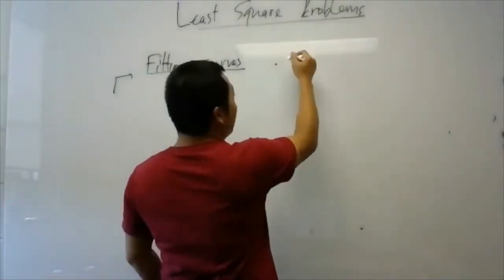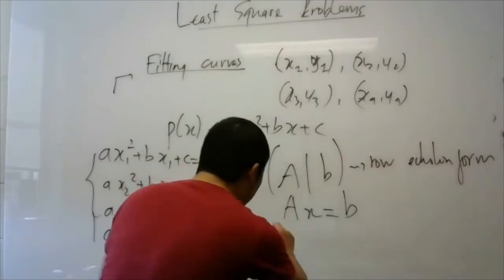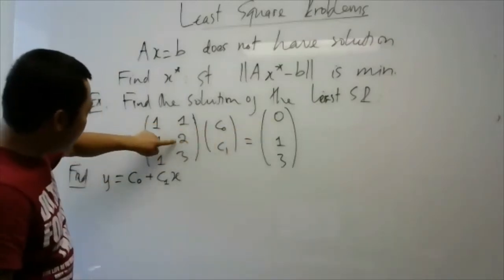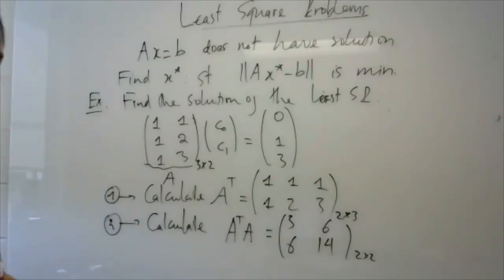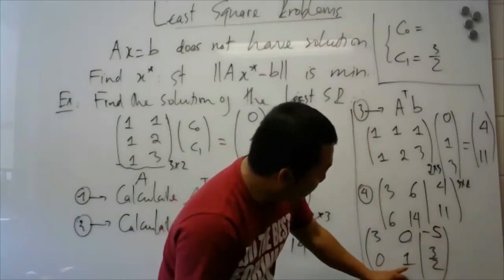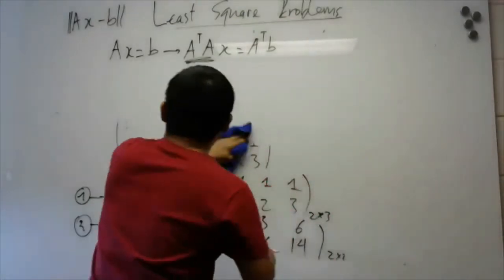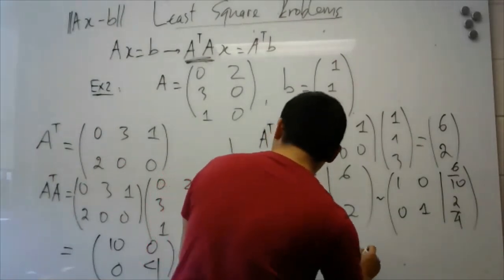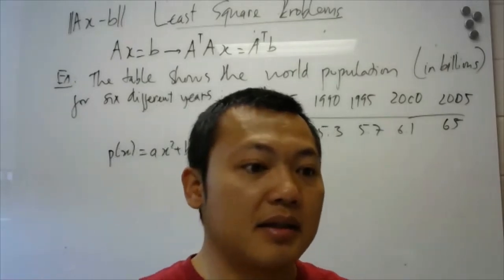Least Squares problems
Applied Linear Algebra. Least-squares problems